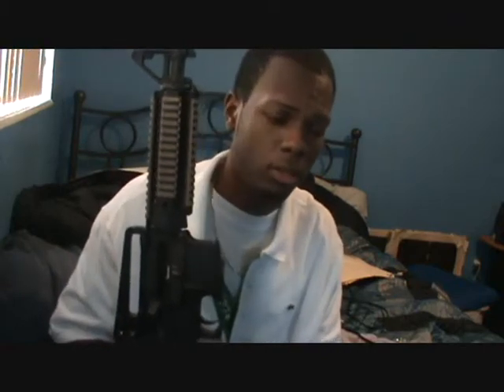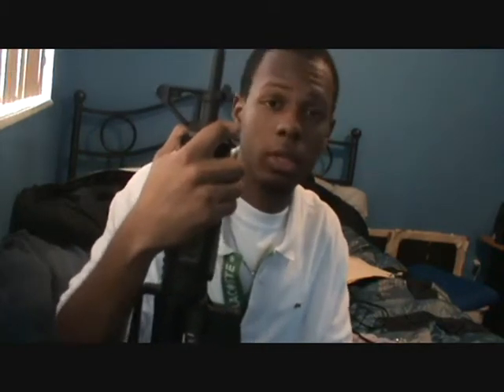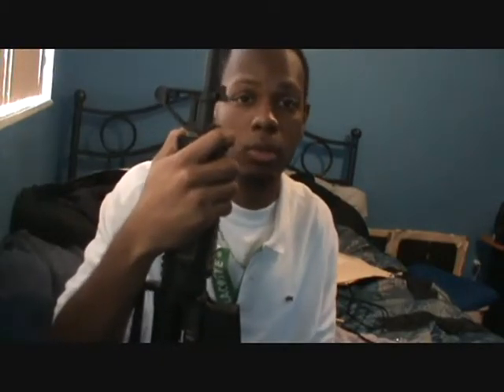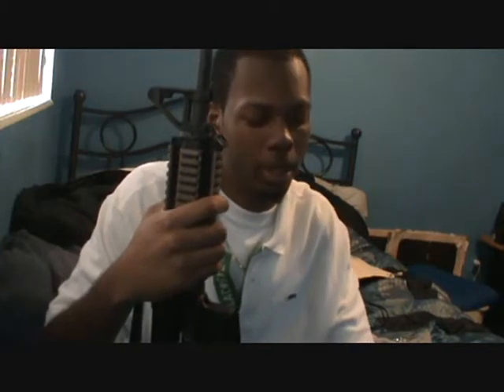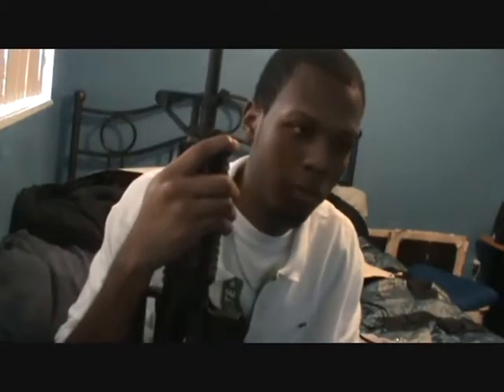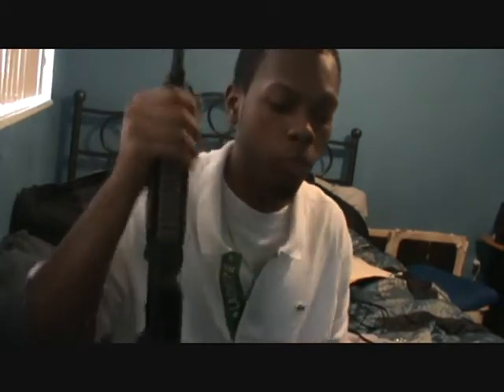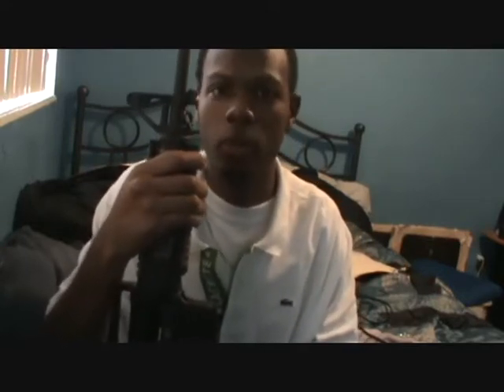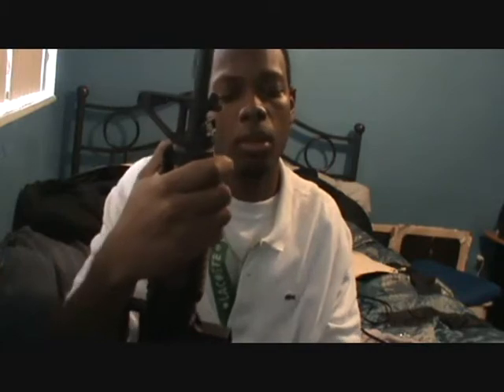Guns Update Part 3